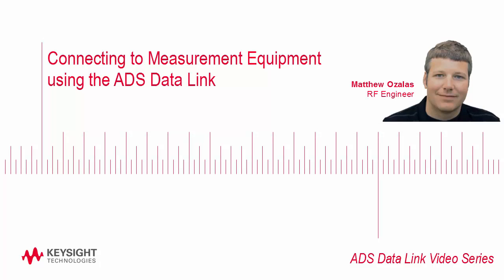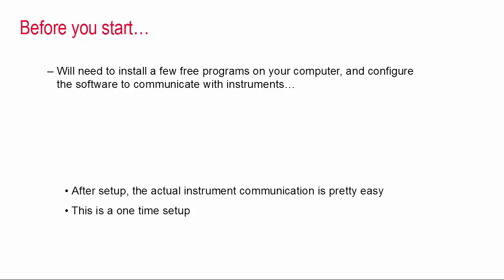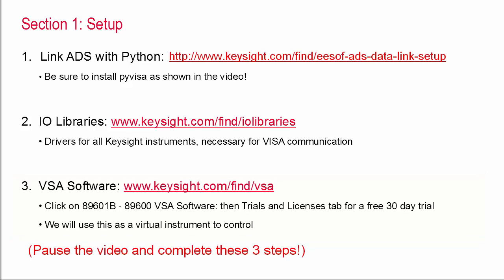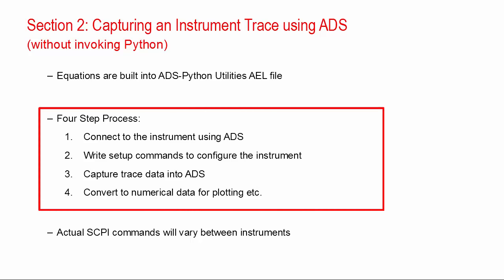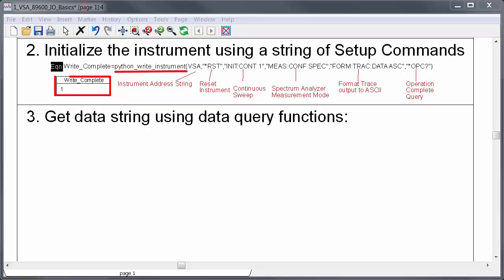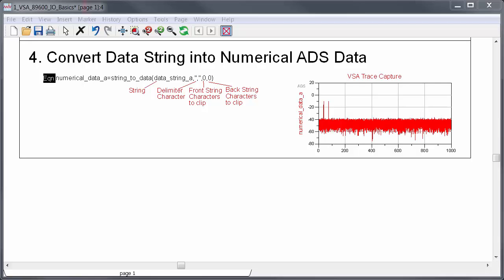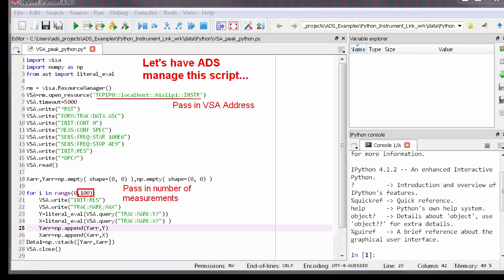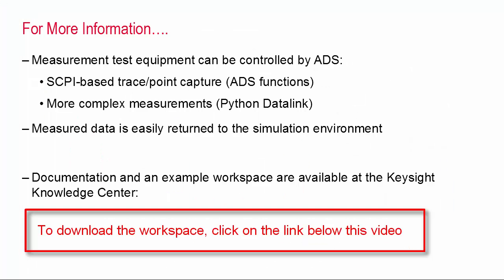Instrument Connectivity (Part 3 of 3)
The Datalink feature has been updated since this video, and is now fully integrated into ADS for the 2019 release!

This video describes how to connect to and communicate with remote instruments using a data link between Keysight Advanced Design System (ADS) and Python Anaconda
(registered users only)